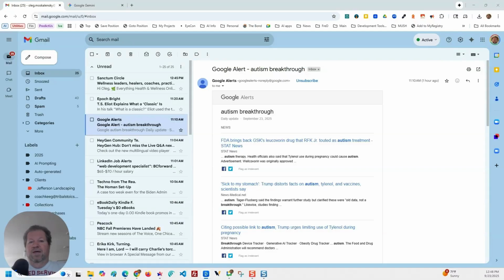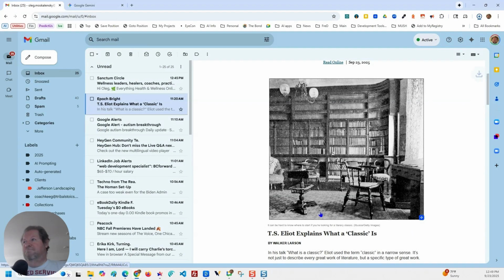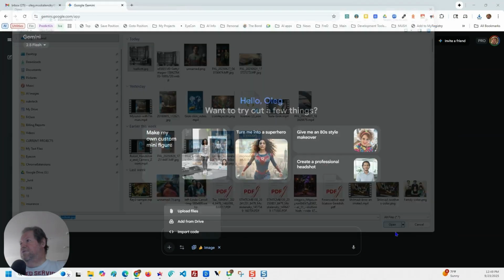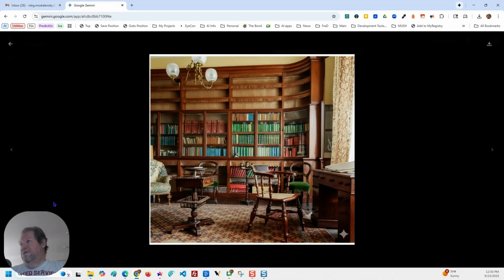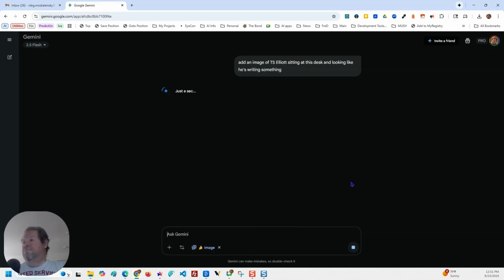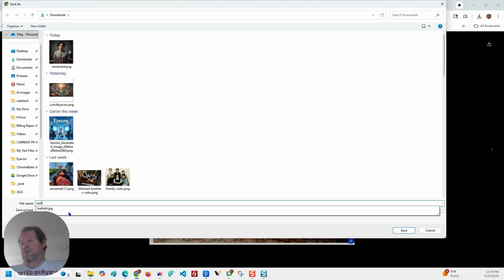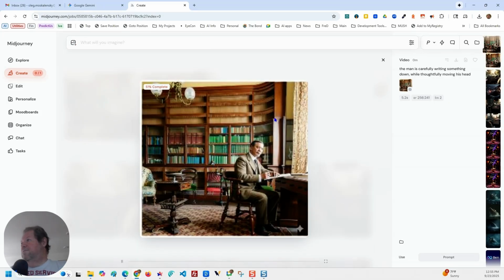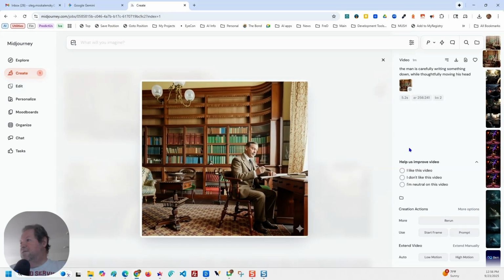Restore, Colorize and Animate Old Photos with AI (Step-by-Step)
Want to bring your old black & white photos back to life? In this video, we’ll show you exactly how to restore, colorize, and even animate vintage photos using AI - step by step. Whether you're preserving family history or just curious about AI’s power, this guide is simple, effective, and beginner-friendly.

We’ll take a damaged, faded black & white photo and walk you through each stage:

- Photo Restoration – Removing scratches, damage, and noise
- Colorization – Automatically adding realistic color using AI tools
- Animation – Bringing the image to life with subtle facial movements

You’ll see the tools in action and the results at every step, including a final animated video that feels like a moment frozen in time is moving again.

This tutorial uses accessible tools—no professional editing skills required! Great for family photo archives, history projects, or just learning about how AI is transforming the way we handle media.

📌 Ideal for:

- Small business owners wanting to preserve brand history
- Content creators working with vintage media
- Anyone interested in digital storytelling or AI tech

🎞️ Make your memories move - literally. Watch now and start restoring your own photos with just a few clicks.